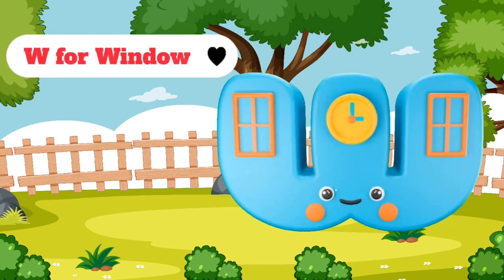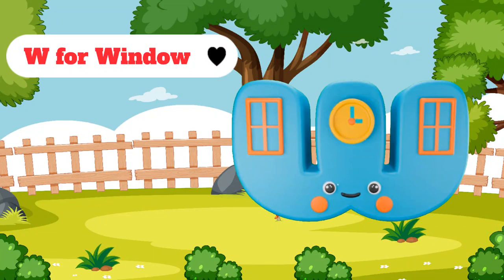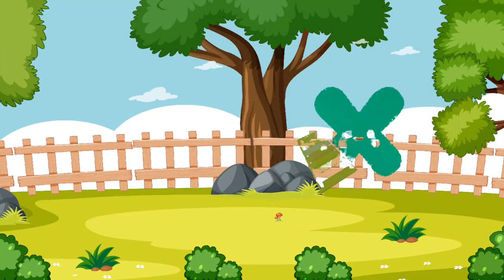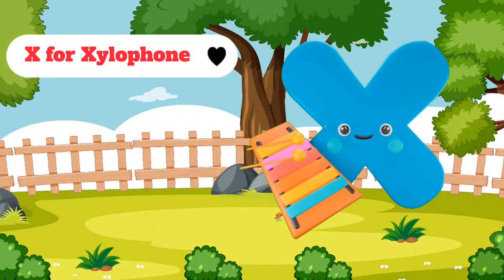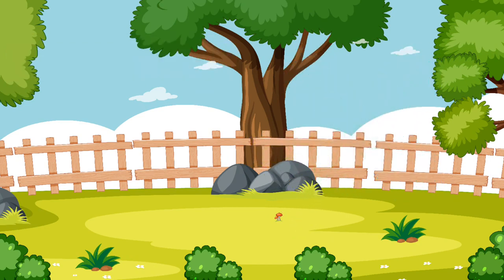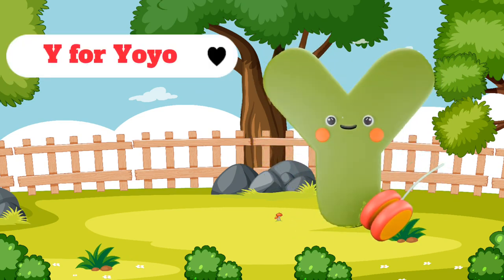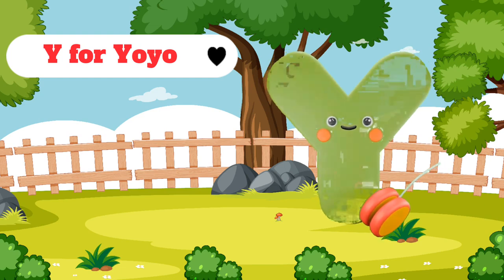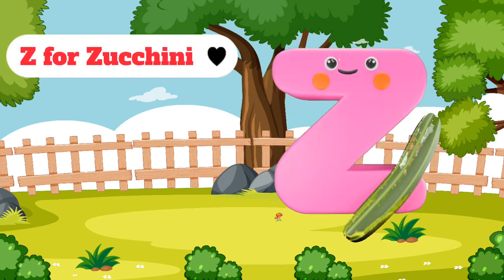abcd | a for apple b for ball | Abc Song, Learn Alphabets with Sound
welcome to B BabyTv- Nursery rhymes

Numbers songs, numbers songs for children
Learn with numbers, learn numbers with Phonics song, 1 to 10 numbers songs
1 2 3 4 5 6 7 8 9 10
Nursery rhymes.
abc , apple, nursery rhymes for kids video
abc song Phonics song with children voice
nursery class song
kids video
baby learning video, education, baby video

phonics song, abc song, children voice, kids song
. Nursery rhymes for kids show
Baby video, apple, ball, dog, cat, nursery rhymes with word
1 2 3 phonics song with children voice,
ABC alphabet song for Children must watch